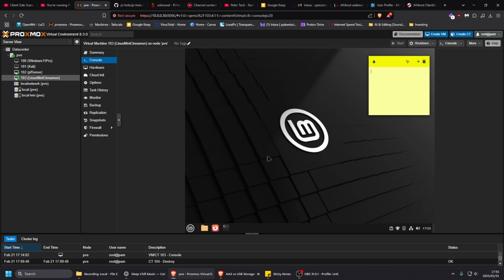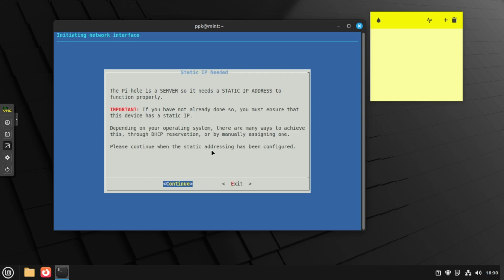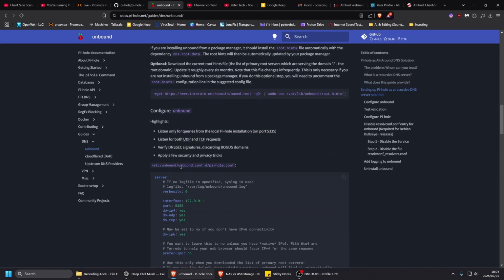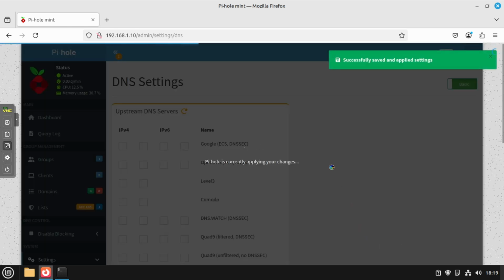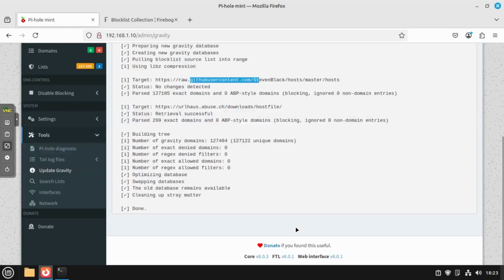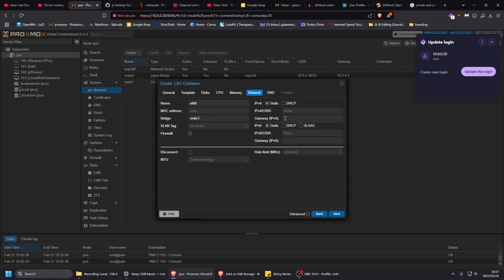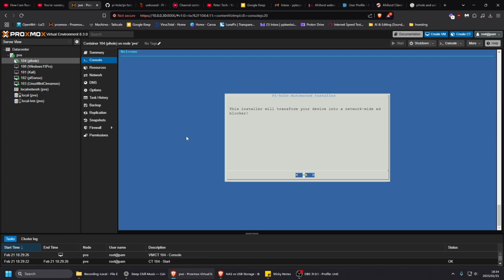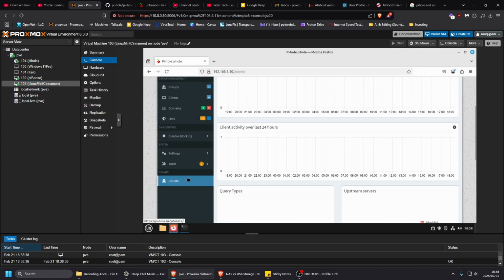How To Install Pi-hole With Unbound | Ad Blocker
I'll show you how to install Pi-hole with Unbound to block ads and malicious sites.

00:00 Intro
01:00 Install Pi-hole
09:27 Install Unbound
20:30 Install Pi-hole in Proxmox container